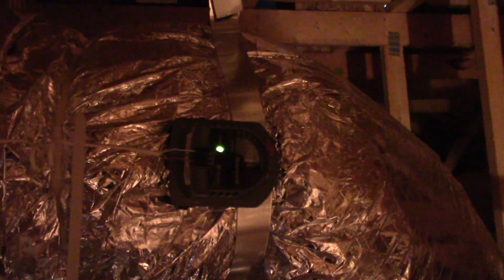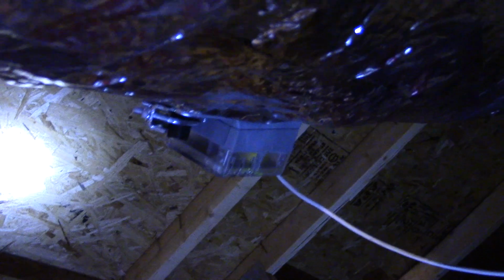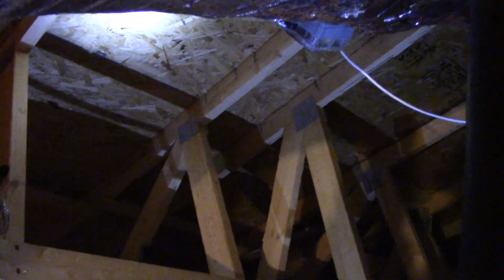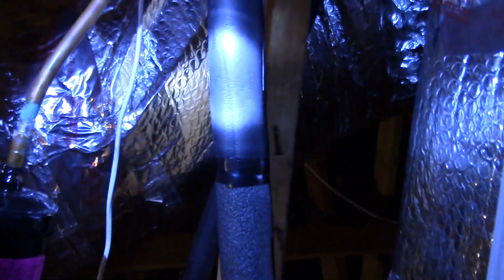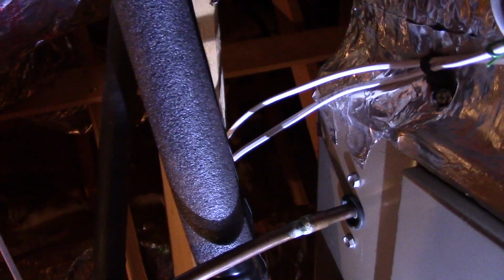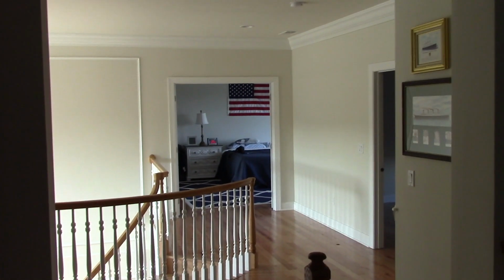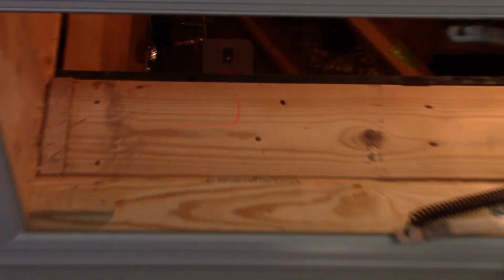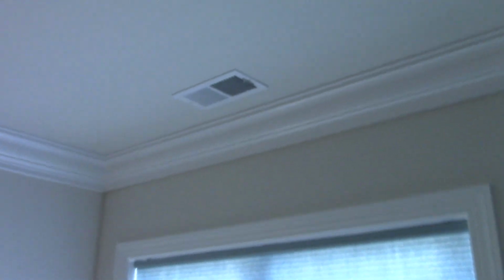HVAC 2nd Floor Zone Damper Replaced.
Completed July 28th.

Finally after many delays, the zone damper for part of the second floor has been fixed. The system is definitely working better now and cycling off, even during hot days.